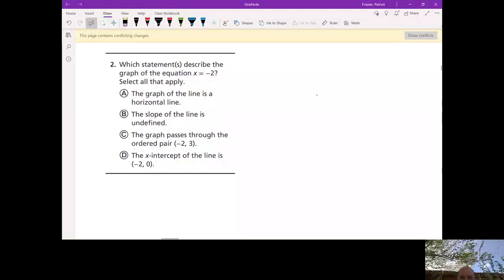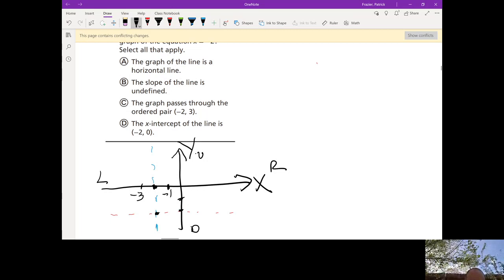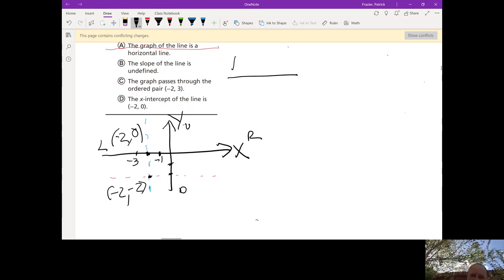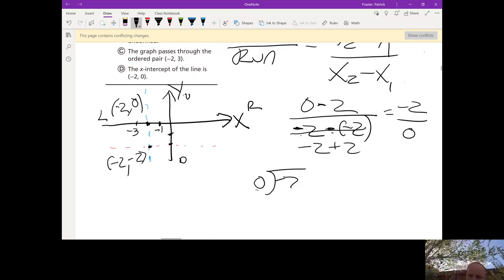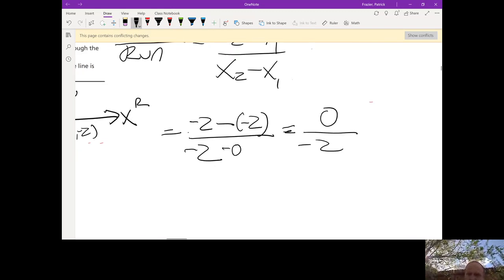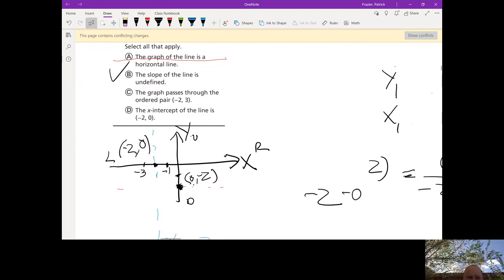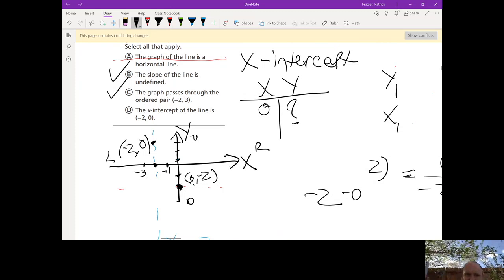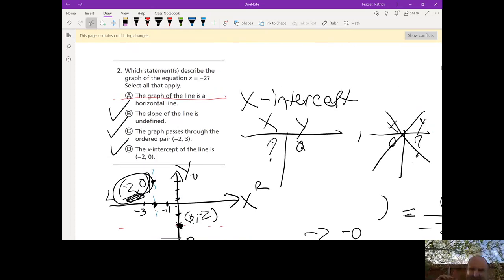Vertical lines and horizontal lines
A horizontal line always has zero slope, where as the slope for a vertical line is always undefined.